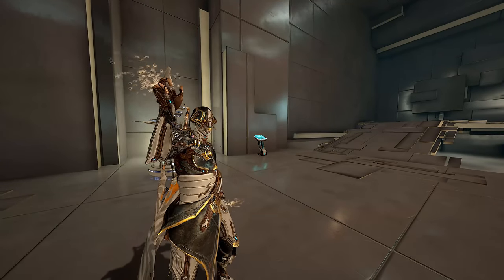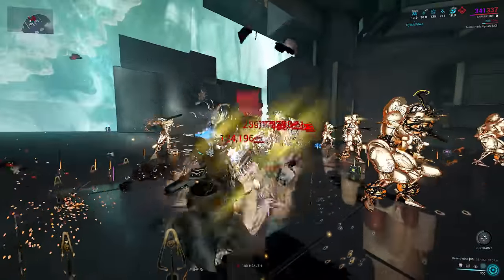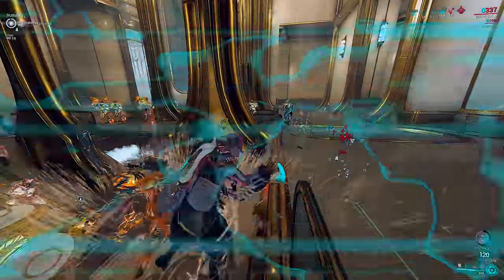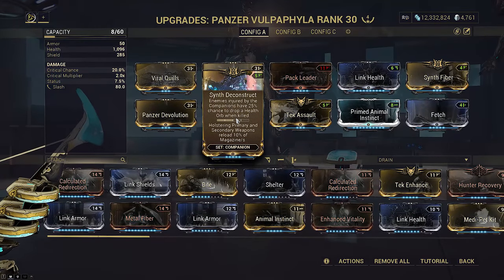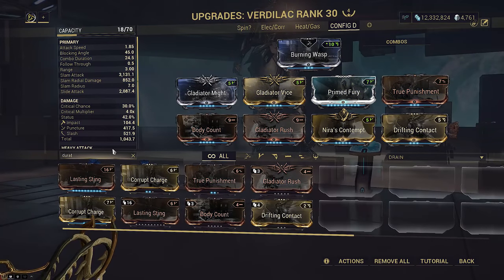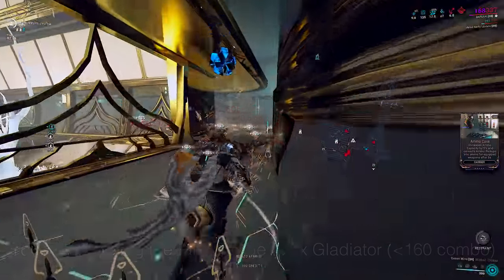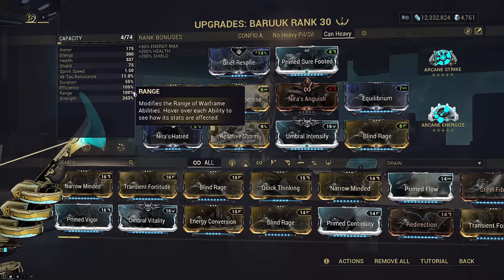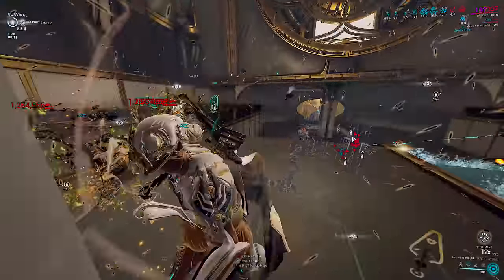Warframe | BEST BARUUK 2022: Even MOAR Damage!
Hundreds of Millions of Damage.
Don't like building combo on Desert Wind?
You don't need to.
Here's BARUUK, revamped for 2022!

0:00 Intro
0:15 BIG NUMBA
0:47 Base Damage Problem
2:19 Gladiator Set Bug on Exalted Melees

4:42 Baruuk Build 1
8:37 Gun Builds to Bring and Weapon Arcanes
9:31 Exalted Statstick
10:40 Focus Schools
11:11 Desert Wind Build 1
14:24 Official Showcase 1

14:58 Baruuk Build 2
15:43 Gun Builds to Bring and Weapon Arcanes & Statstick
16:23 Desert Wind Build 2
17:34 Official Showcase 2

Baruuk in 2022. Does he ever stop getting stronger? Featuring for the first time on my channel, I have the most ridiculous and busted Baruuk build for you. Two of them, in fact. The irony in me never playing these frames and Khora myself, as I despise one button dopamine frame setups. Though there were a couple spicy mechanics and interactions from the past year that allow us to make Baruuk. That. Much. Better. So buckle in, because you won't be ready for that hundreds of millions of damage!

Been worried about the Gladiator set bug from Update 29.5 in 2021? Look no further, here we can get around that bug and allow you to use an exalted statstick again to get those Gladiator stacks up for free! Never have to build combo on Desert Wind again! Or if you want gigachad DPS, well, the second build here is more than 2x stronger than any pre-existing Baruuk build. Something for everyone! Take your pick :)